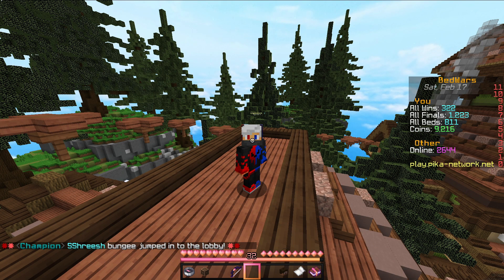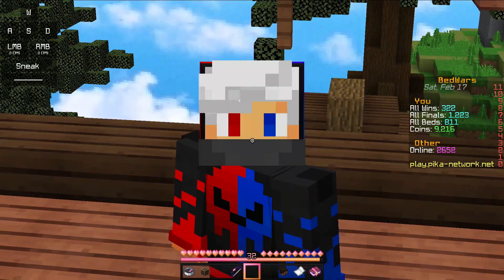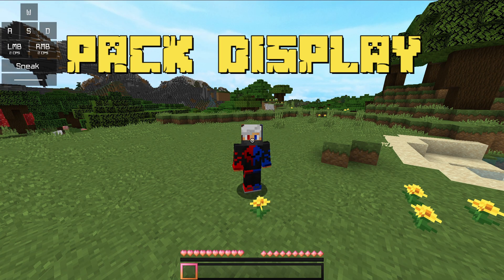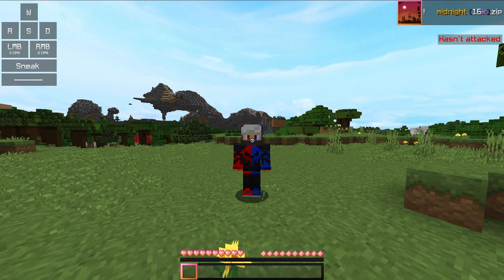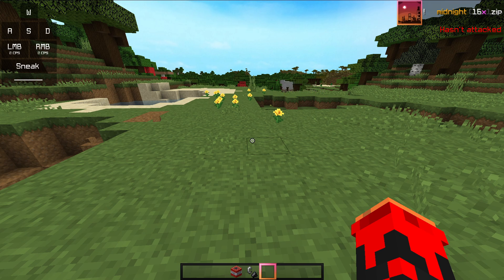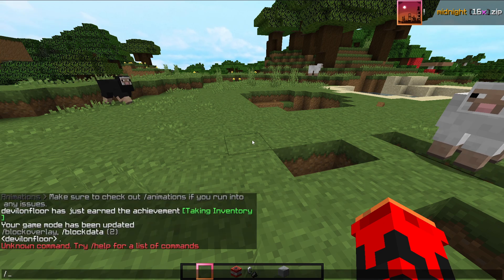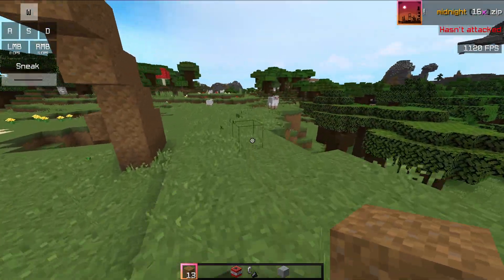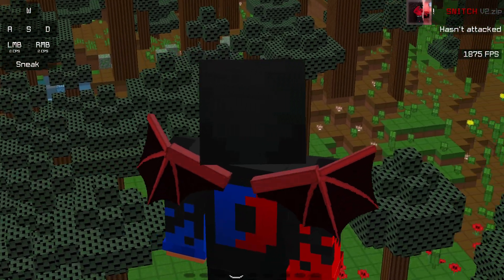Best Forge Mods for Bedwars (1.8.9) FPS Boost - The Devil Boy YT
Best Forge Mods
1.8.9 - FPS Boost
The Devil Boy YT

-WONDERSHARE FILMORA

My thumbnail editing source
-PHOTOSHOP
-PIXELLAB

laptop specs

CPU: Intel Core i9-13980HX
RAM: 16GB  / 4800 MHz
GPU: Nvidia GeForce RTX 4060 8gb
Display: 18-inch, QHD+ (2560 x 1600), 16 : 10 aspect ratio, IPS-level, 240 Hz refresh rate, DCI-P3 100 %, G-Sync, Advanced Optimus
Storage: 1TB PCIe Gen 4 NVMe solid state drive
Ports: 2 x USB 3.2 Gen 2 Type-A, USB 3.2 Gen 2 Type-C (supports DisplayPort, power delivery), Thunderbolt 4 (USB-C), HDMI 2.1, 3.5 mm combo audio port
Networking: Wi-Fi 6E (802.11 ax), Bluetooth 5.3
Dimensions: 15.71 x 11.57 x 0.91 inches
Weight: 6.61 lbs (3kg)
Battery: 90WHrs

My Gear :
Keyboard: Ant esports mk1300 mechanical gaming keyboard
Mouse: hyperx pulsefire haste2
Headset: Redgear Cosmo 7.1
Game Recording Software: Nvidia Geforce Experience , OBS